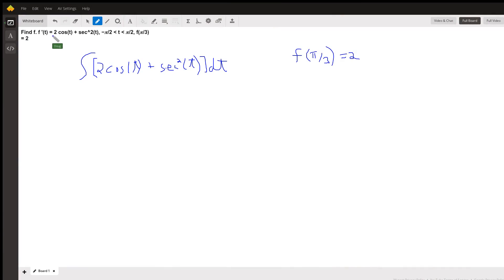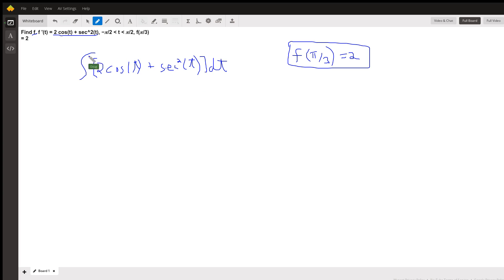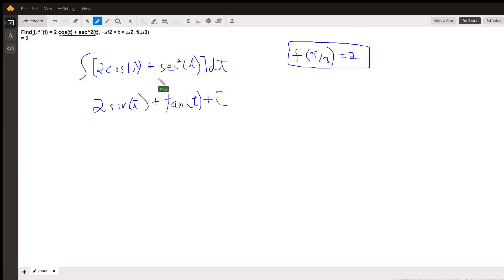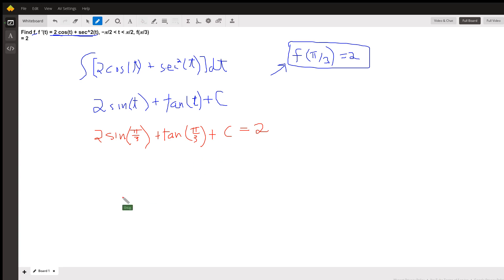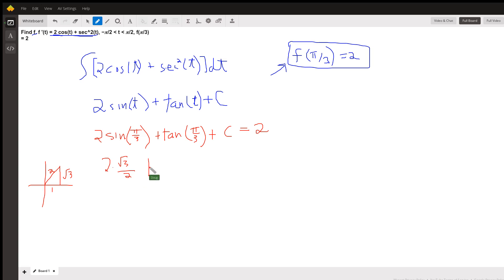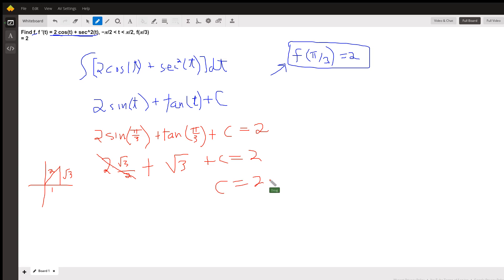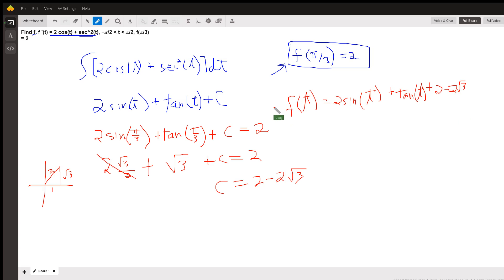Find specific anti-derivative for a given trig function.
Question: Find f. f '(t) = 2 cos(t) + sec^2(t),    −𝜋/2 ‹ t ‹ 𝜋/2,    f(𝜋/3) = 2

Answered By:

Doug C.